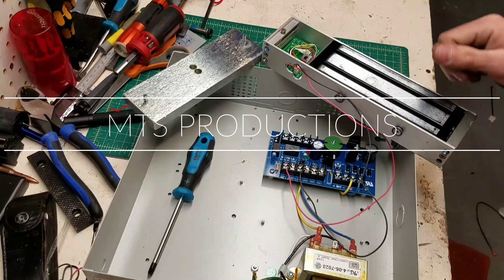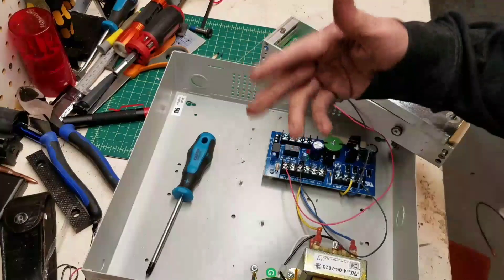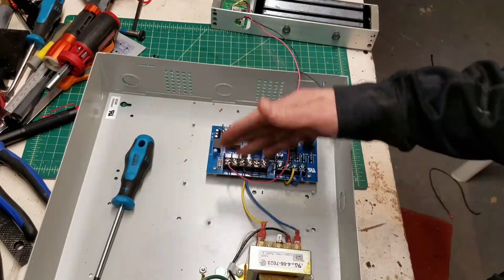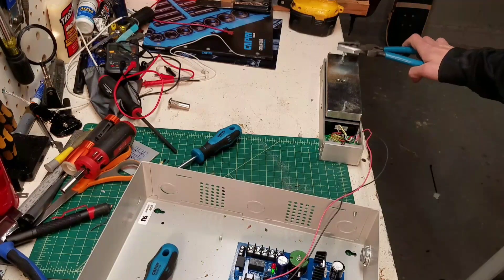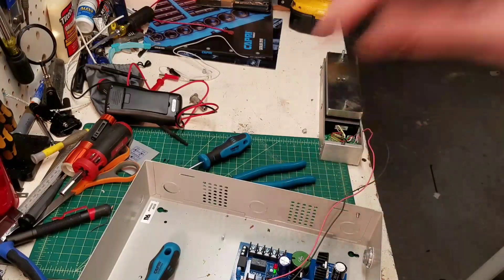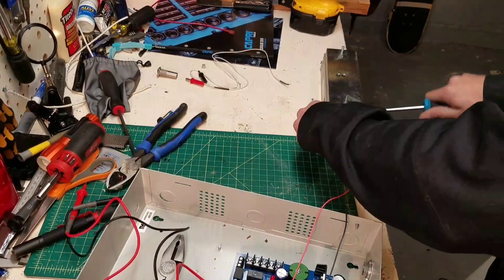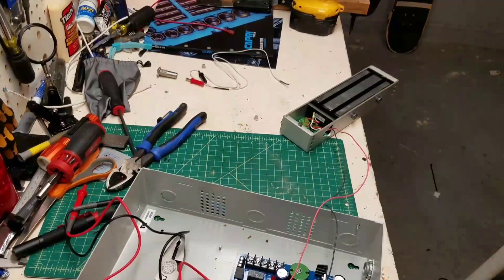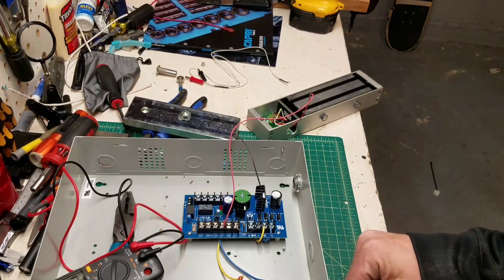Playing with a 1200lb Maglock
I sit down and try to figure out how this Mag lock works and how strong it really is.  These locks can be found in all sorts of buildings with sensitive access.